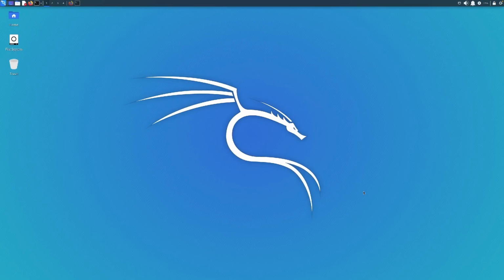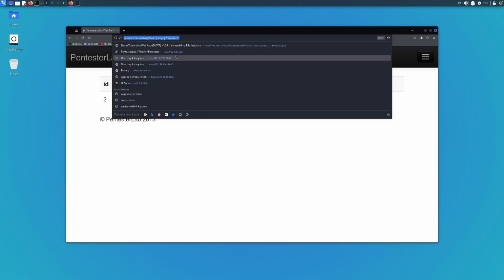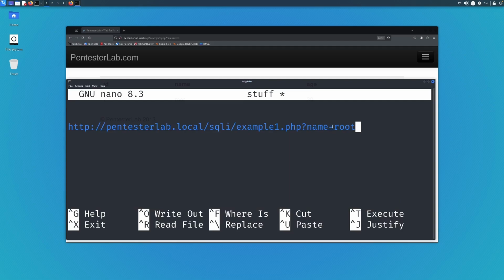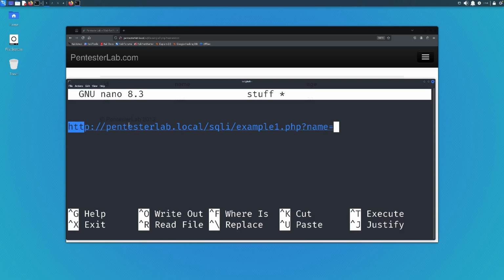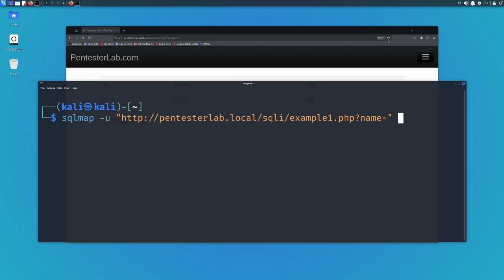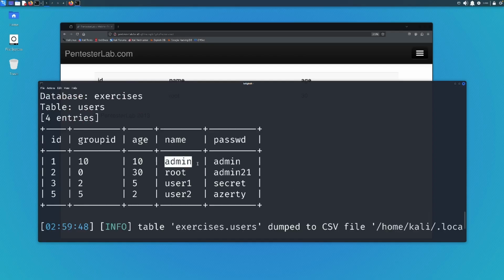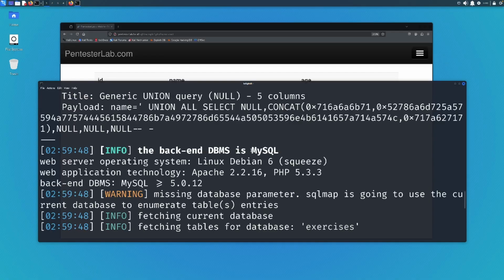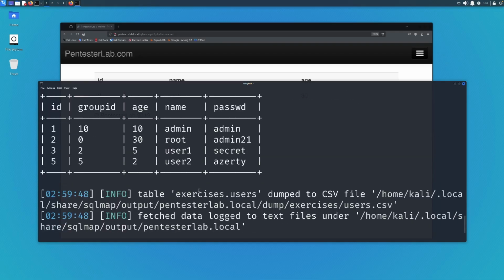Web For Pentester | Demonstrated By A Ethical Hacker | SQL injections Examples P1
🔗 Social